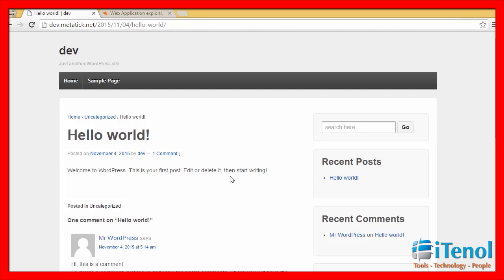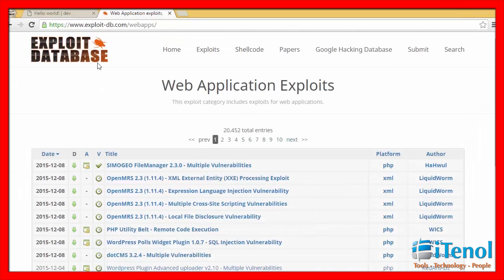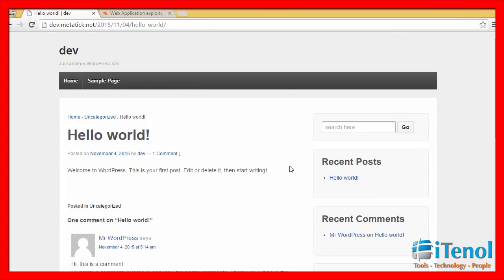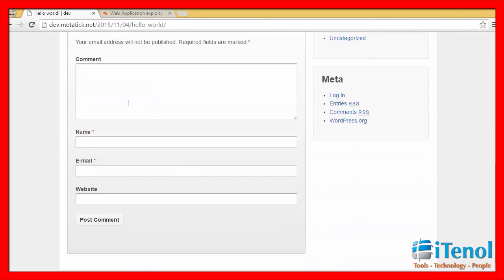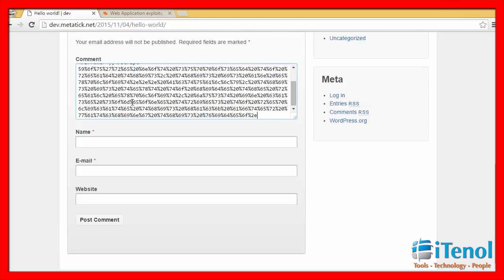Learn how to protect wordpress website from hackers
how to protect wordpress website from hackers

Learn How To Protect WordPress Site From Hacking

If you own or run a website which is built using WordPress, then you need to take action.

Your WordPress site is subject to being hacked. Last year over One million websites were hacked or defaced.

Think it can't happen to you. Think again. Watch these 2 guys hack an existing WordPress site which is employing the use of 3 of the best word press security plugins.

Most of these plugins are written by total amateurs who don't have a clue. At best they provide a little protection. But almost all the existing WordPress plugins on the market do little in the way of protecting your WordPress site from the following types of attacks:

Block XSS Attacks - * Protect against XSS attacks

Block SQLi Attacks - * Prevent against SQLi attacks

Block Local File Execution Attacks - * Prevent local files from being executed

Block Remote File Execution Attacks - * Prevent remote files from being executed

Scan Cookies - * Detect cookie exploits

Scan POST Data - * Detect form exploits

Scan Query Data - * Detect URL exploits

Email Notifications - * Notify you of new attacks

Auto Ban Repeat Offenders - * Prevent security probing by banning attackers

Most WordPress sites which get hacked never recover and the only options left are to begin the painful process of rebuilding or surrender and go out of business.

Recovering or rebuilding a hacked WordPress site is not only time consuming, but also very expensive.

We at iTenol (IT Outsourcing Company and Managed Services Provider) have helped countless clients repair and recover their WordPress sites. Often at a hefty price.

Recovering from a WordPress Site Hack can cost anywhere between $125 to several thousands of dollars depending on the time it takes and type of damage done by the hackers.

Or you can also hire us to provide a proactive audit of not just your website, but your network too.